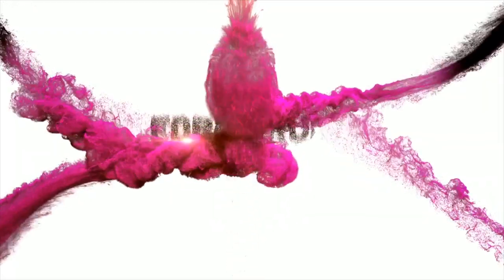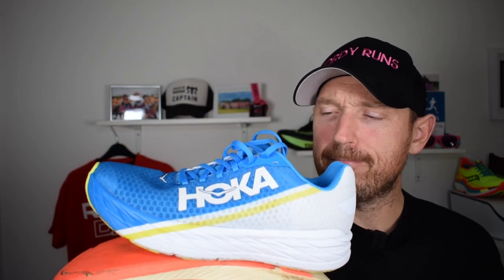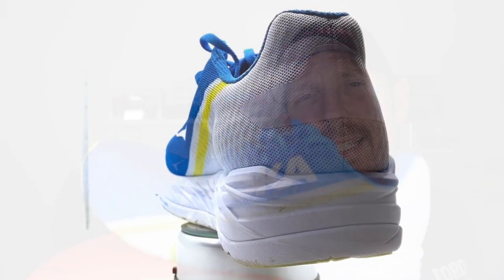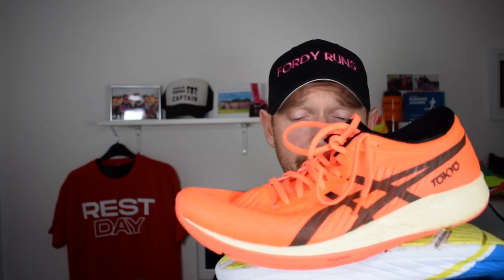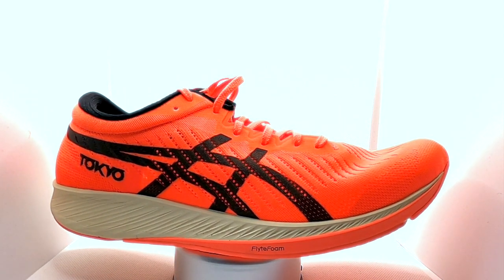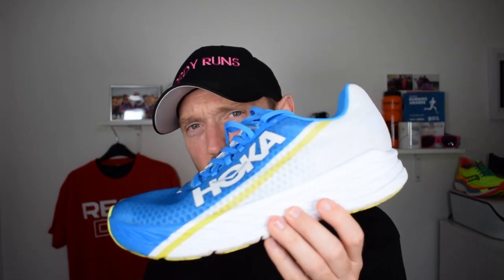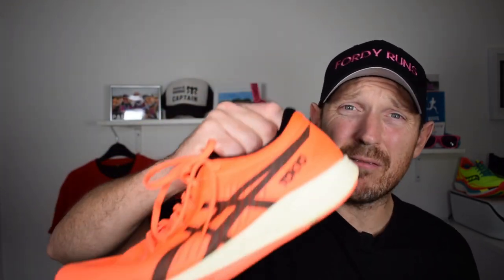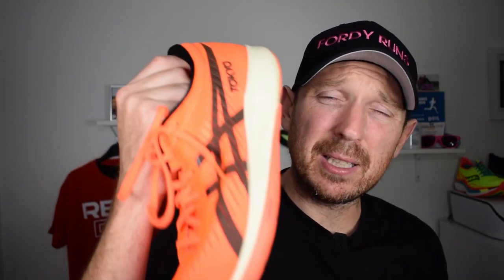Hoka One One Rocket X vs Asics Metaracer | Best 10k Racing Shoe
Hoka One One Rocket X vs Asics Metaracer! Best 10k Racing Shoe! Both these carbon plate running shoes are fast but which one is better?

TO DO'S!

SERVICES
Influencer, Filming & Editing, Presenting & Media Work, Conference Speaker, Social Media Marketing, Product Reviews, Sponsorship, Race Filming/Promotion, Race Events and Race/Virtual Medals.